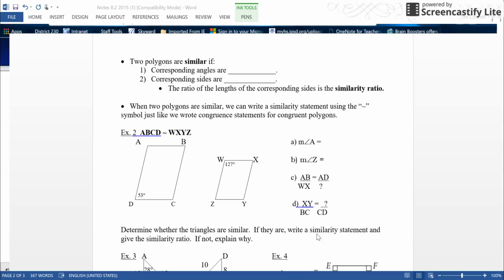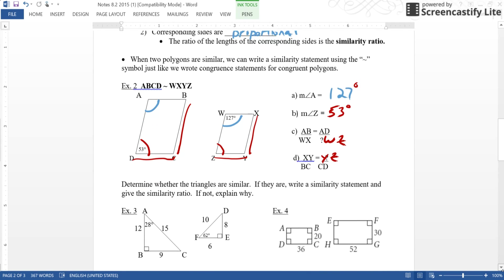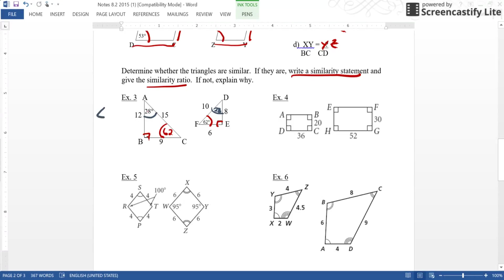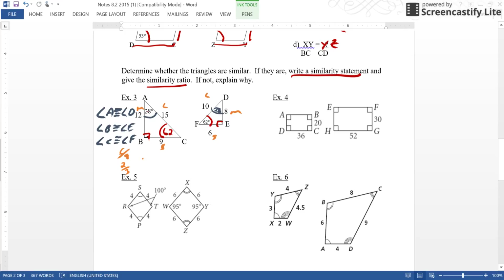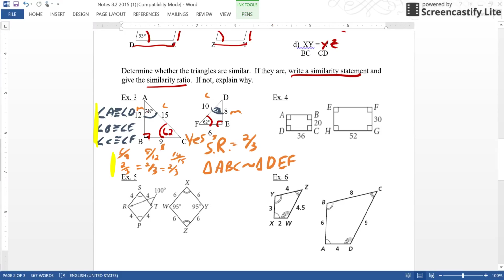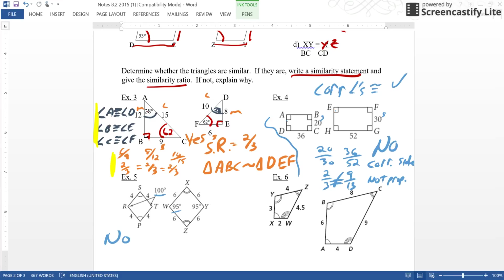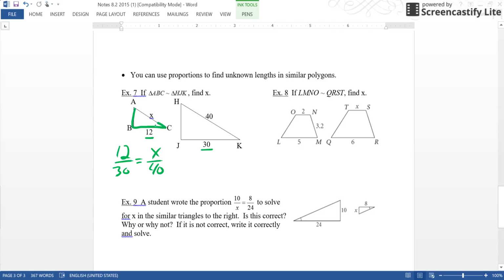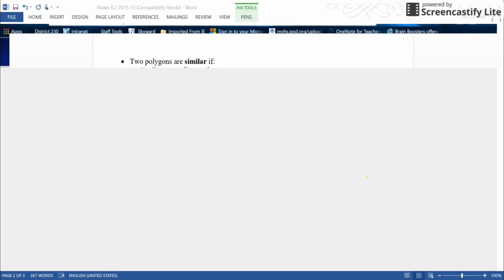Unit 9--8.2 Notes